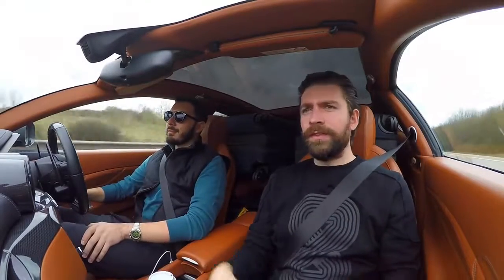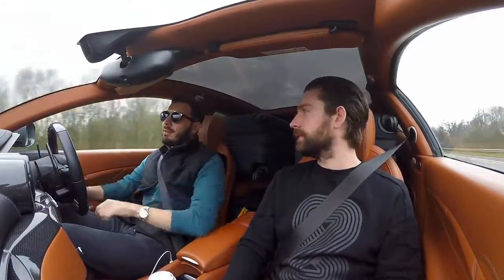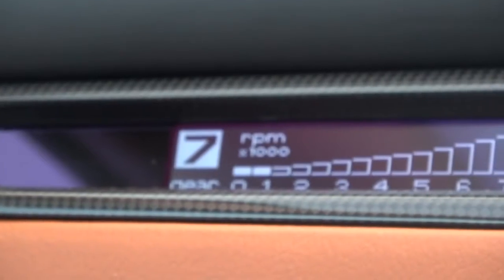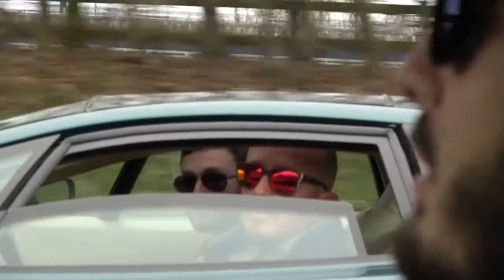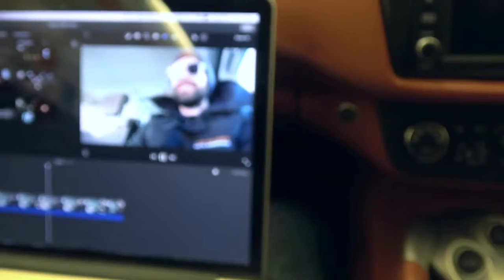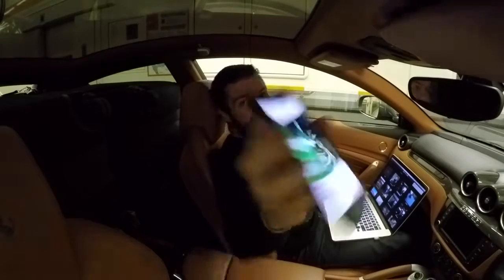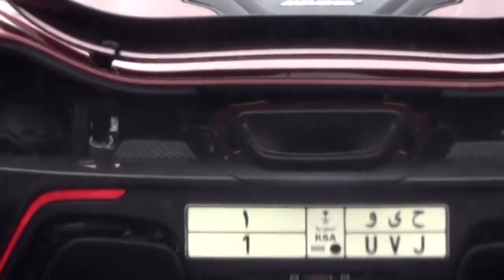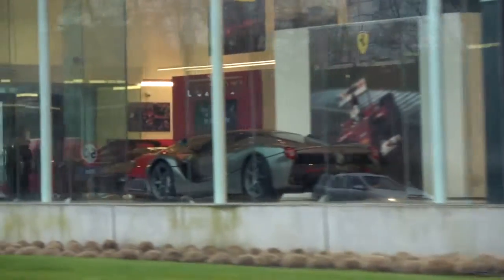London To Spa McLaren P1, Ferrari FF, Porsche GT3 RS, Jaguar XJ220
It's that time of year again! Supercar road trip to Geneva with a McLaren P1, Ferrari FF, Porsche GT3 RS and a rare Jaguar XJ220...